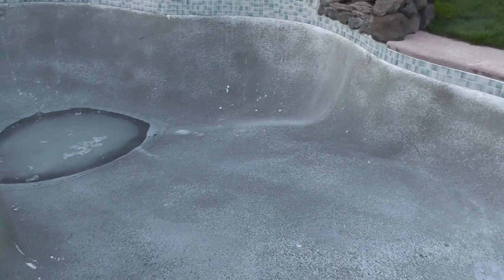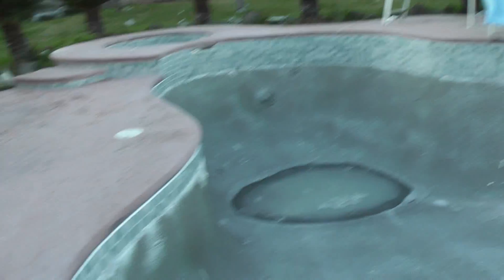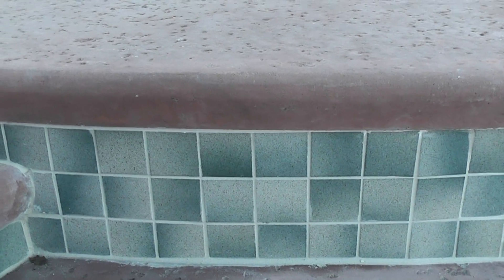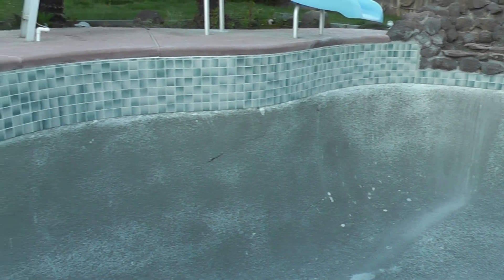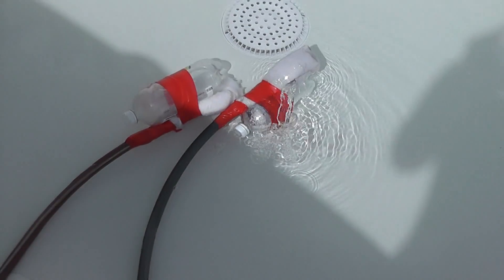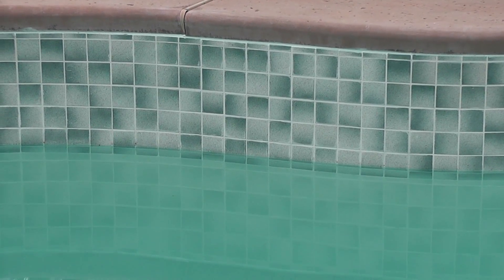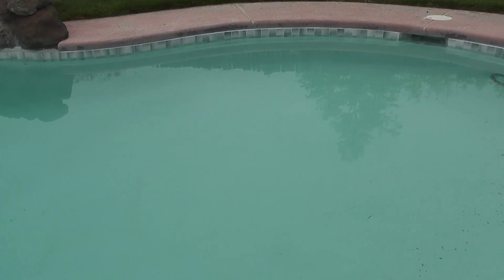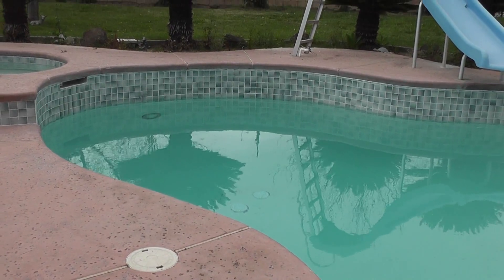Swimming Pool Renovation Vlog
Our pool renovation was our 2nd home project.. instagram: itsahlifestyle I created this video with the YouTube Video Editor